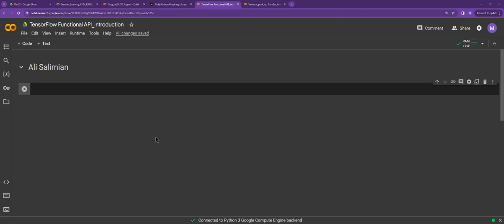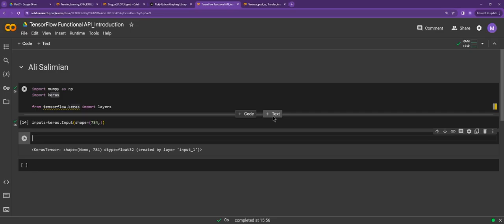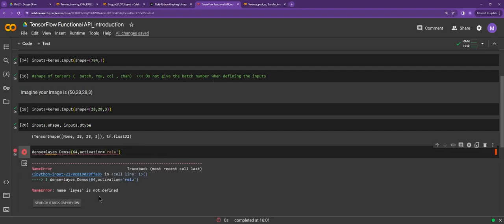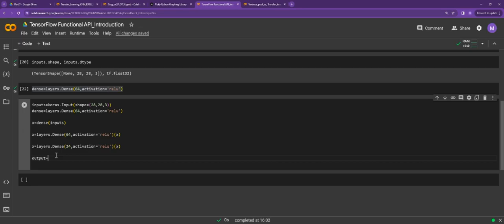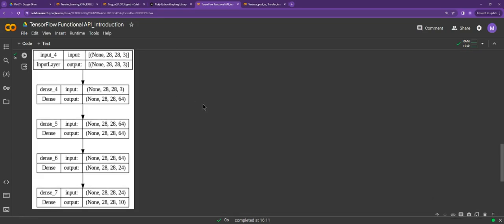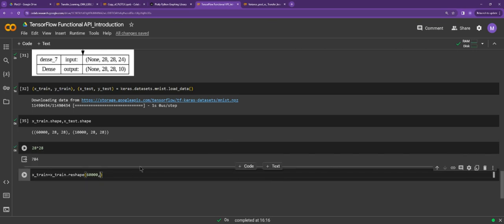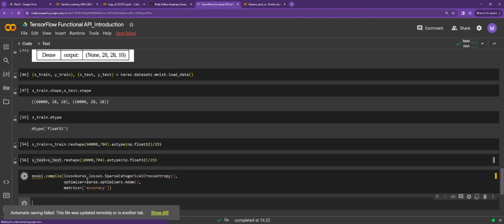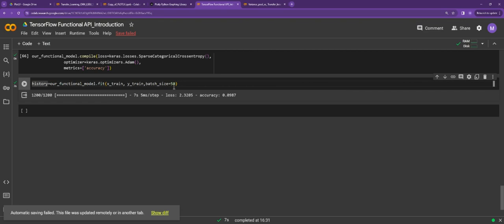1_Introduction to Functional API of TensorFlow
Constructing neural networks via the functional API of TensorFlow